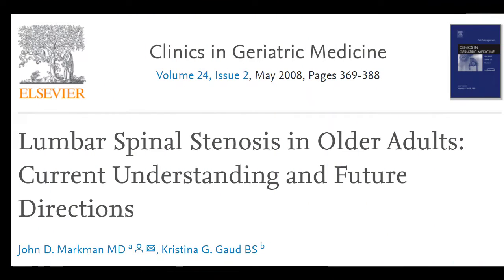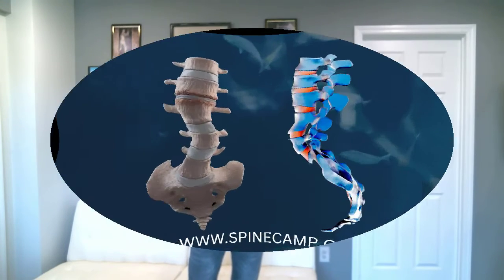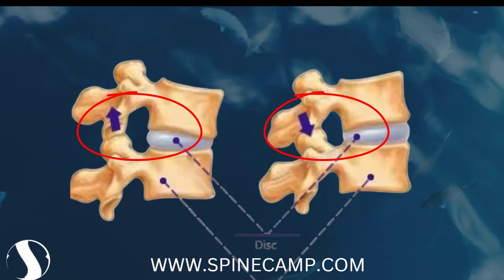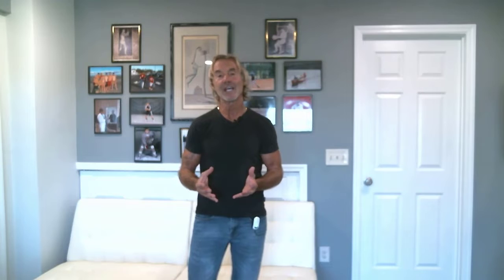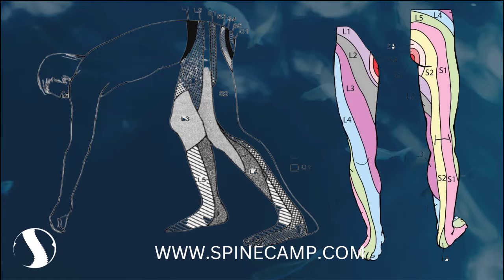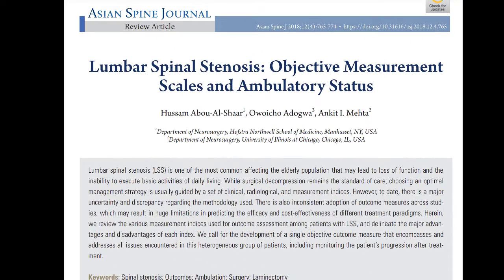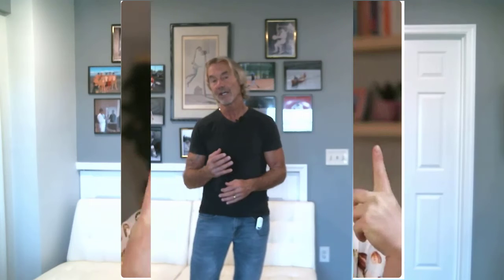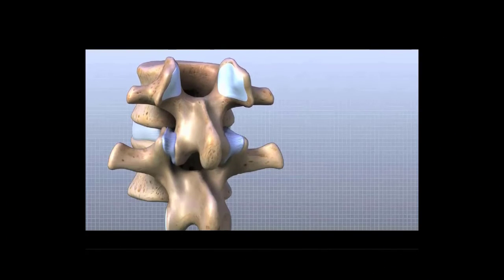Lumbar Foraminal Stenosis-Can You Defeat It Without Low Back Surgery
Lumbar spinal stenosis is the most common cause for low back surgery in the elderly (My, how I hate that word).  This brief video is an intro into what Lumbar Foraminal Stenosis is, and How I am using my own version of low back exercises to beat it on my own.